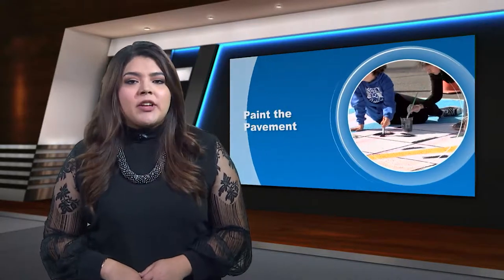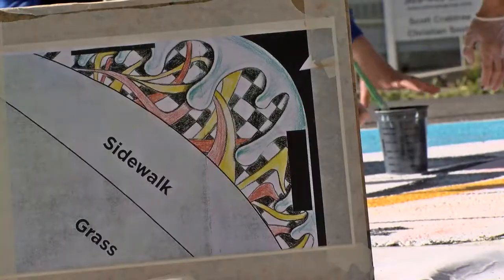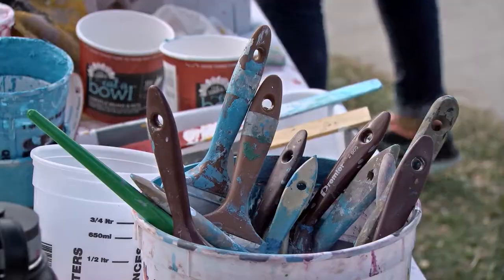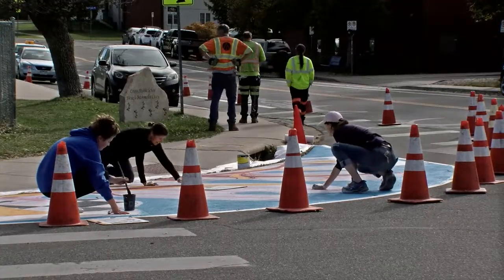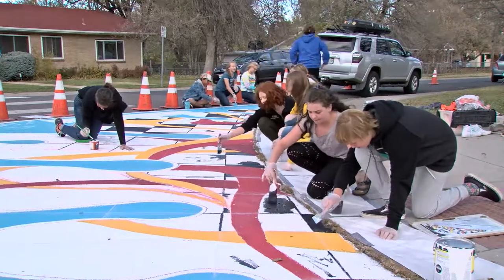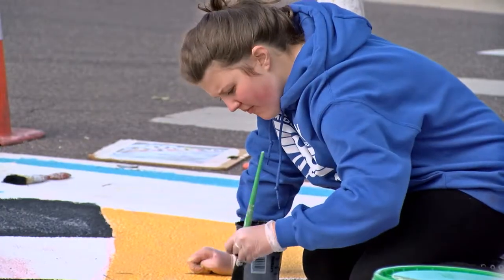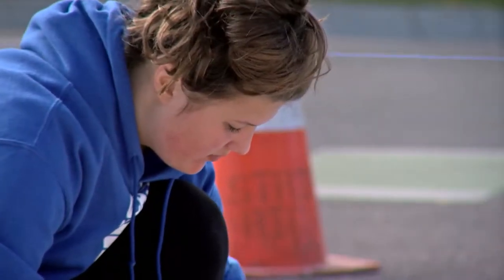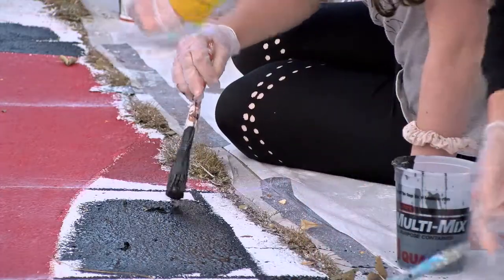Paint the Pavement- Casey Middle School